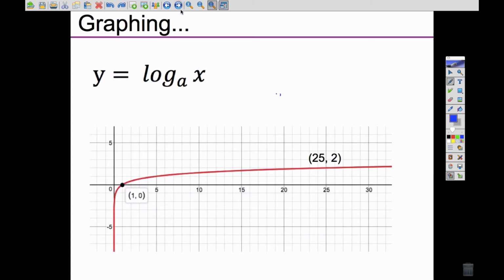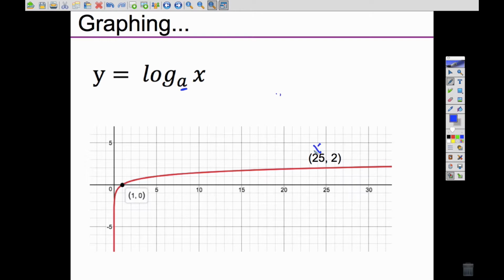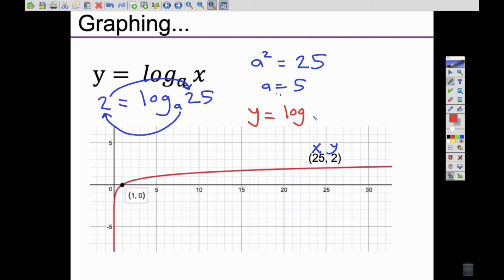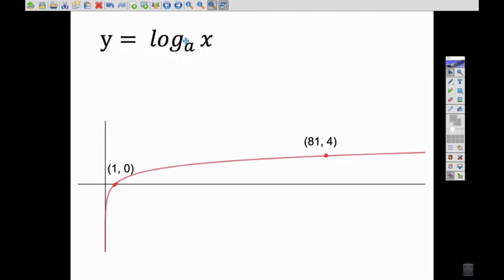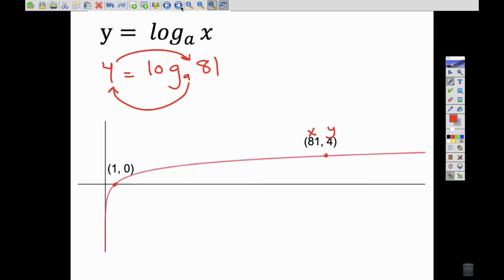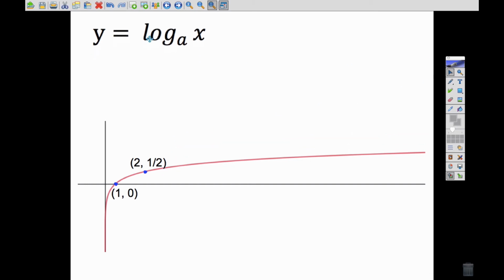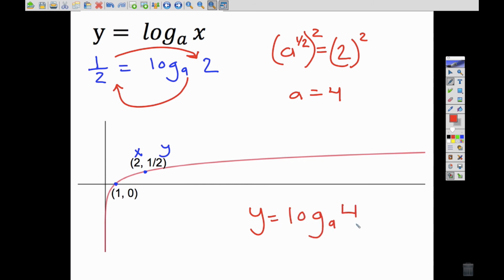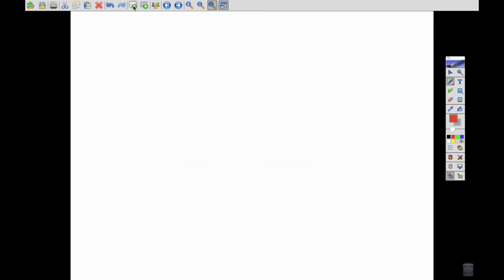Writing a log function based on a graph